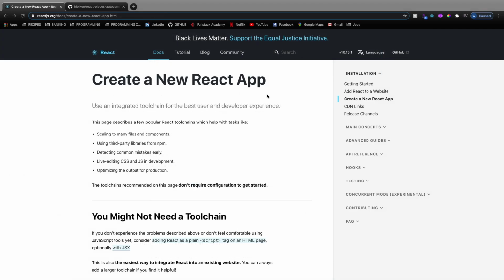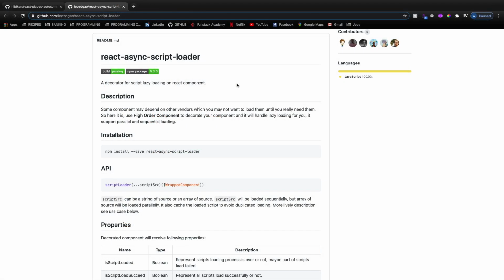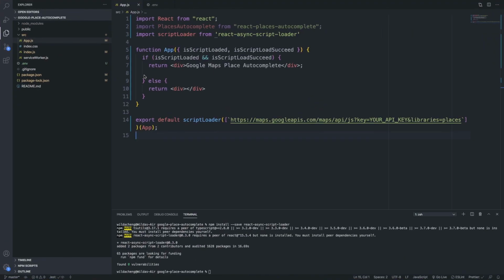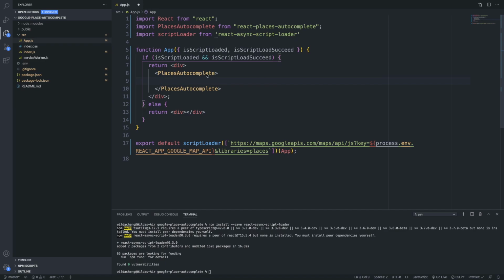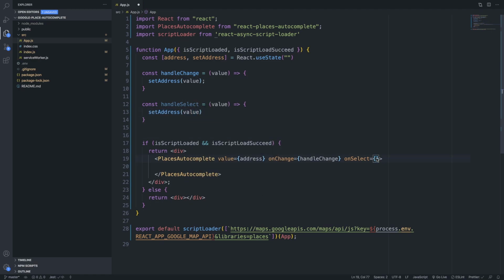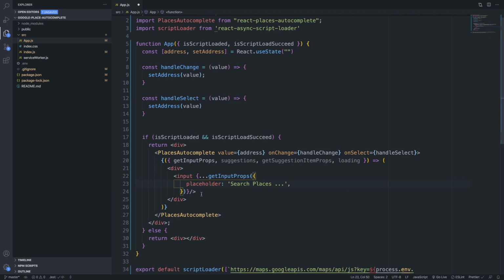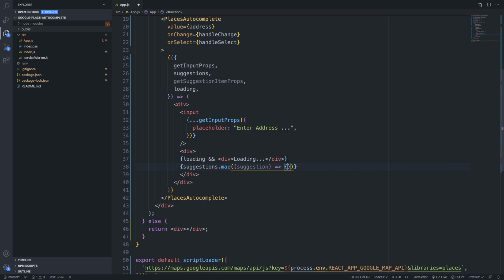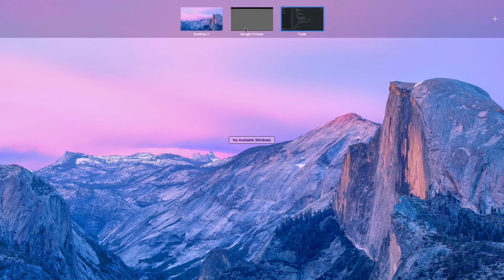Google Maps Place Autocomplete in React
Tutorial on implementing Google Maps Place Autocomplete in your react app. Focuses on creating an autocomplete search bar utilizing React Hooks and a script loader to host on a third party site like Heroku.

*APIs that need to be enabled*
- Maps Javascript API
- Places API